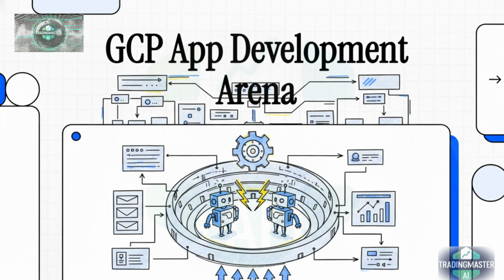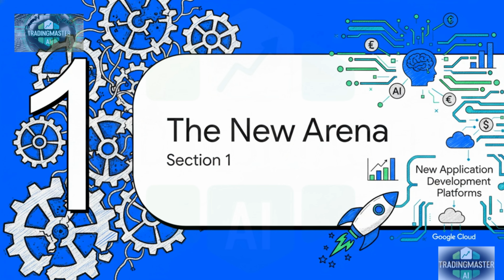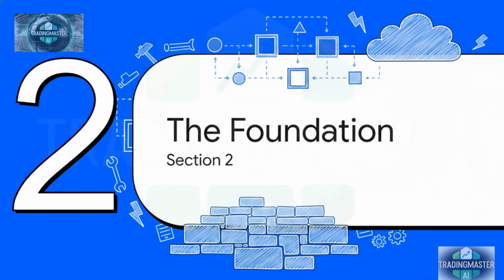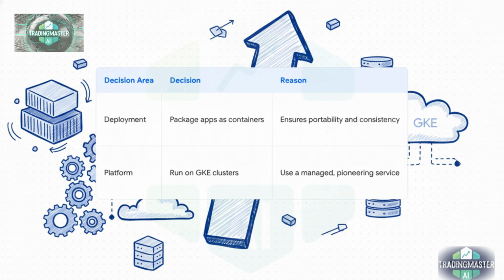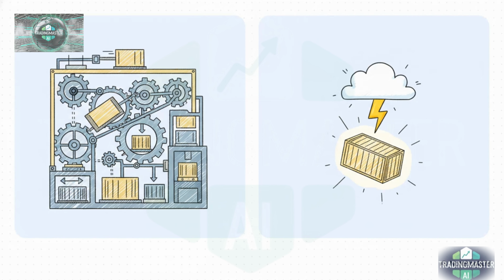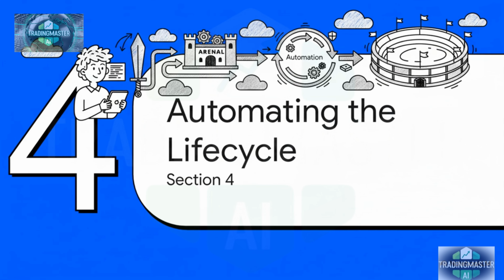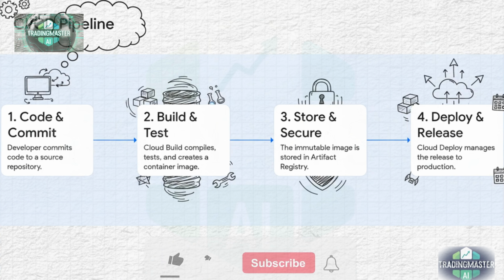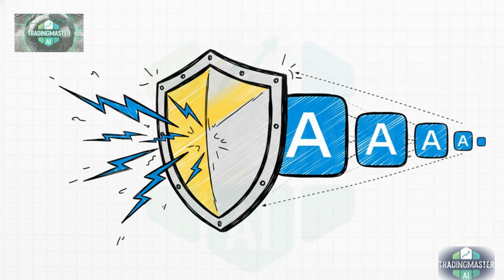Engineering the Future: GCP Application Development Overview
In the high-stakes world of AI and trading, code is a weapon. But a weapon is only as good as the arena it's built in.

AI ve ticaretin yüksek riskli dünyasında kod bir silahtır. Ancak bir silah, içinde yapıldığı arena kadar iyidir.